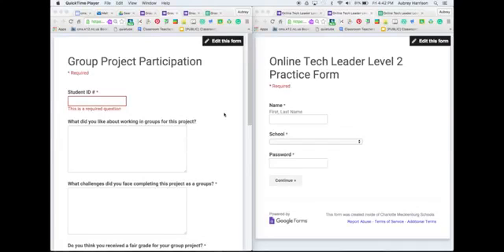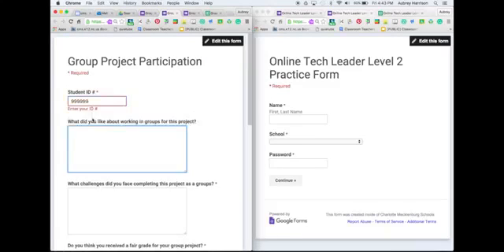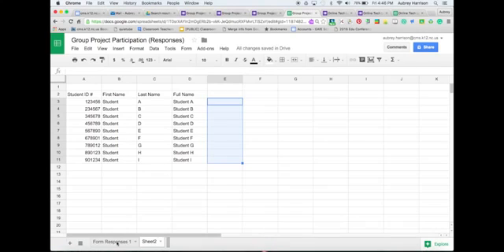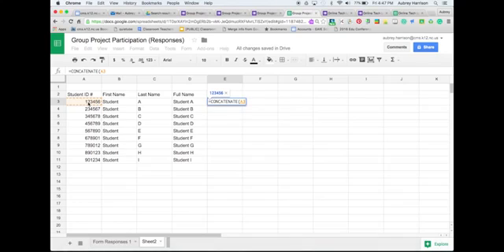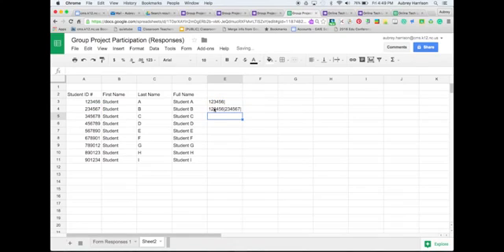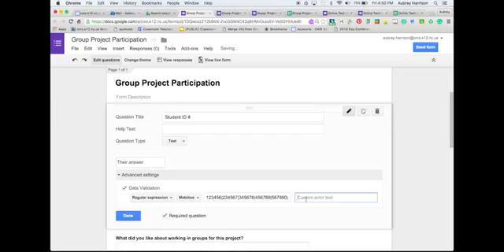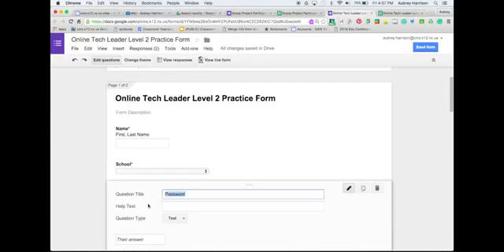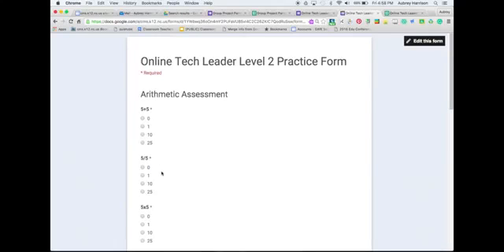Restrict Google Form Participants with These Two Options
Google Forms makes collecting information easy, but sometimes you don’t want everyone to be able to fill out your form. Have you ever wanted to set restrictions on who could complete your Google Form? There are multiple ways of accomplishing this and the above video will walk you through two different options.